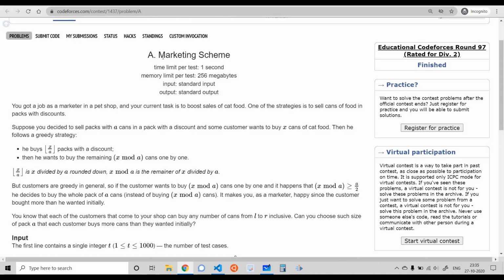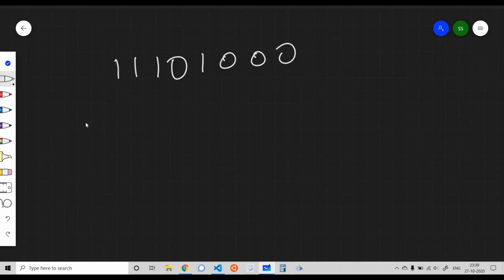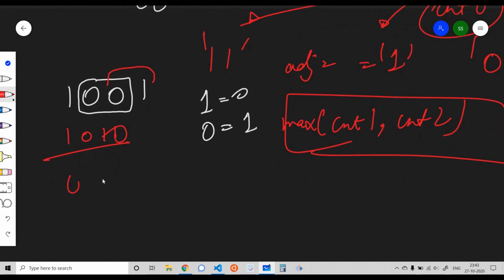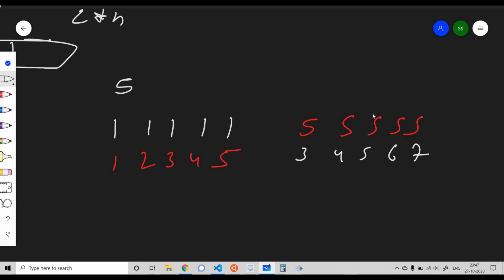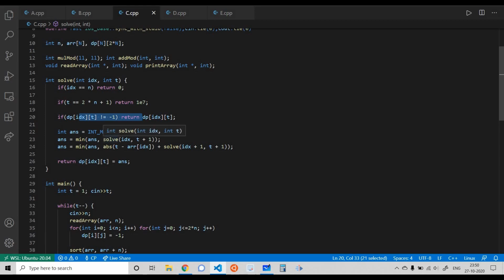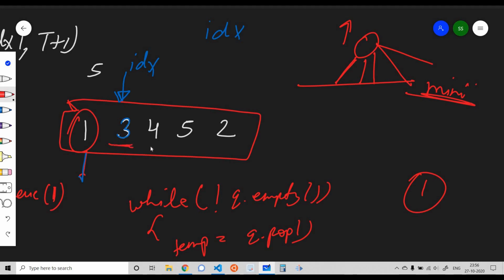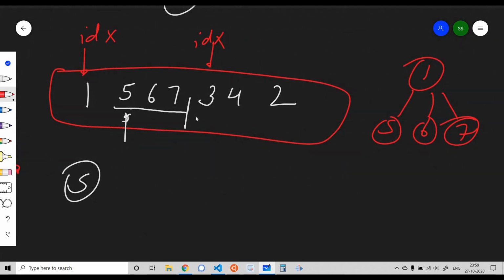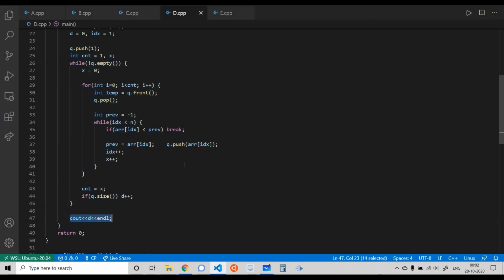A | B | C. Chef Monocarp | D. Minimal Height Tree | Educational Codeforces Round 97 Div.2 | DP | BFS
Hello Everyone,

Timecodes
0:00 - Intro
0:21 - Explanation of A
3:15 - Code for A
3:22 - Explanation of B
08:00 - Code for B
08:23 - Explanation of C
14:10 - Code for C
15:20 - Explanation of D
22:44 - Code for D

Cheers !!